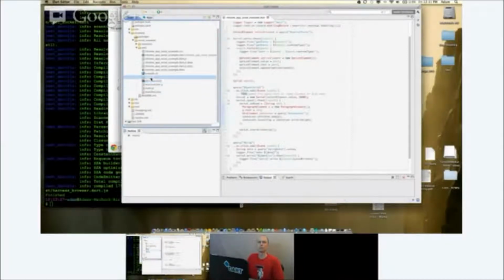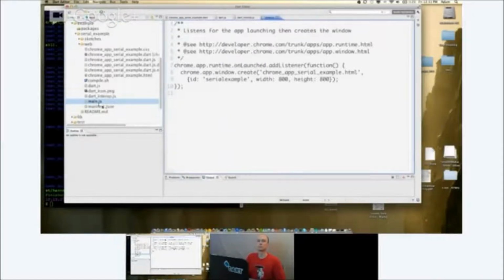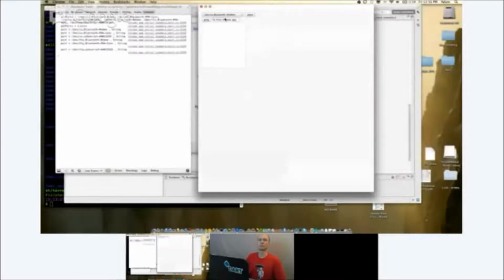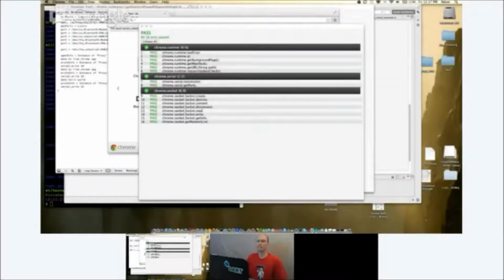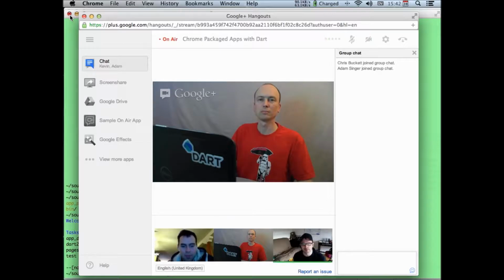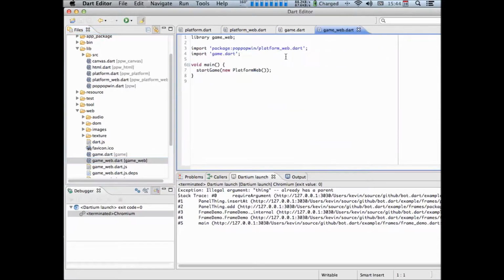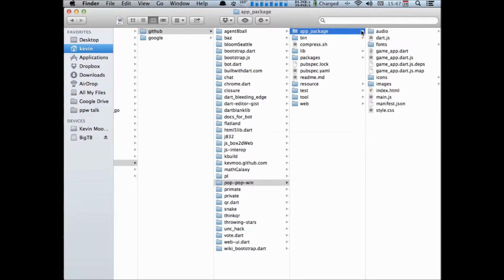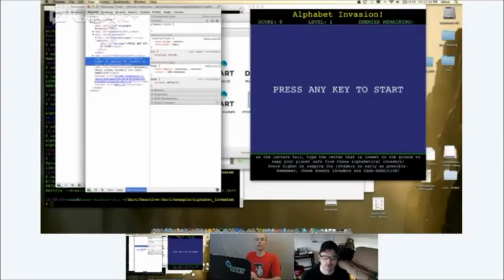Chrome Packaged Apps - Dartwatch Blog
Chris Buckett introduces Dart developer experts Adam Singer and Kevin Moore as they discuss building Chrome Packaged Apps with the Dart web programming language.  The full blog post, which encompasses this webcast, is